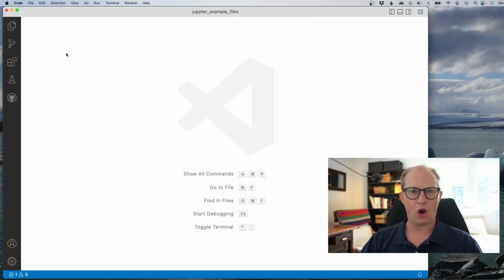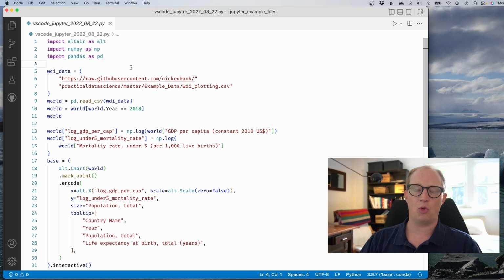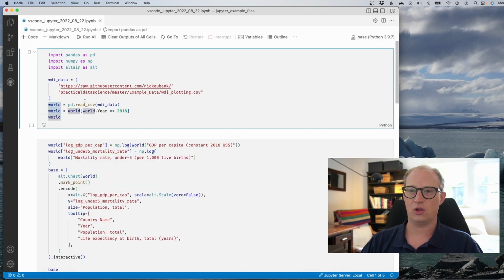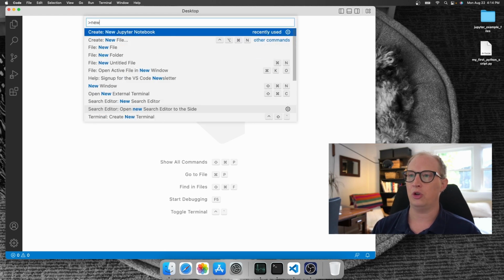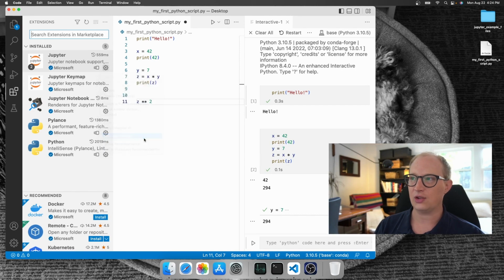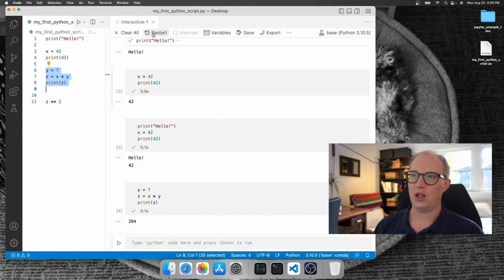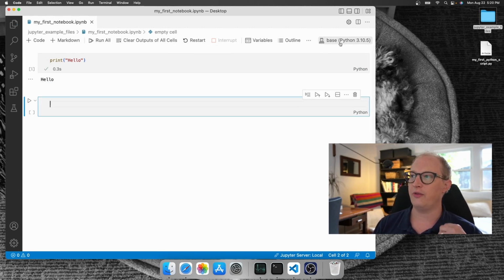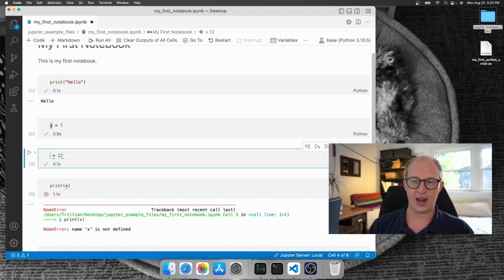Jupyter Notebooks and IPython in VS Code (August 2022)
00:00 - Welcome
01:54 - Review Regular Python Terminal
03:55 - Demonstrate Interactive IPython Window
08:33 - Demonstrating Jupyter Notebooks in VS Code
11:37 - Setting Up Jupyter Tools
15:07 - Tweaking Interactive Window Settings
19:19 - Features of Interactive Window
21:41 - Starting with Jupyter Notebooks
26:54 - Thanks!